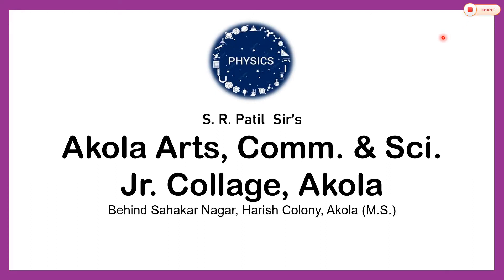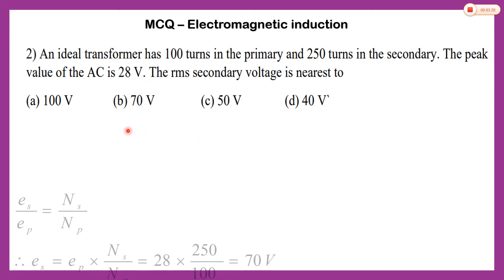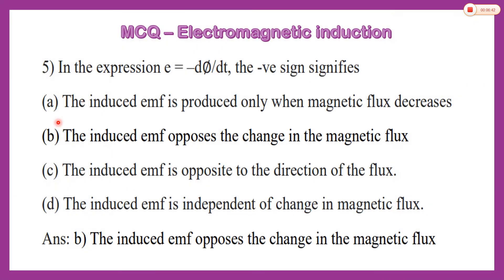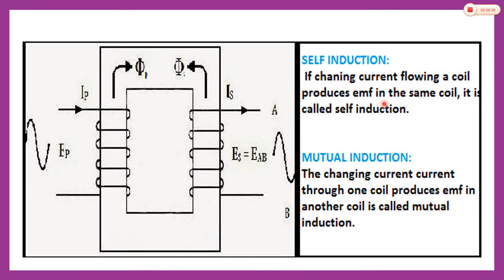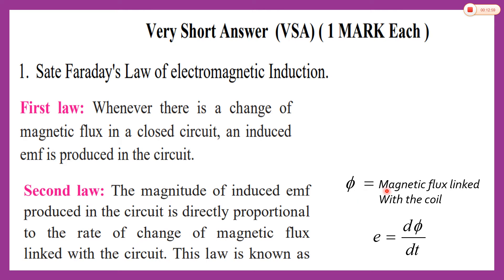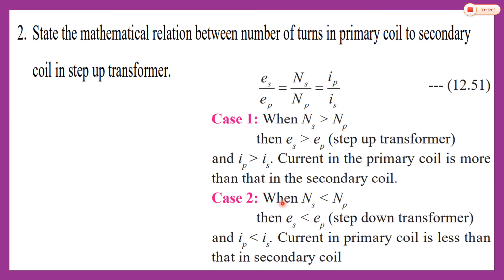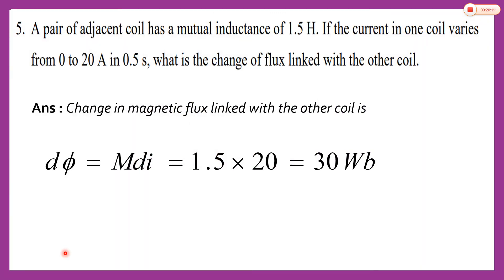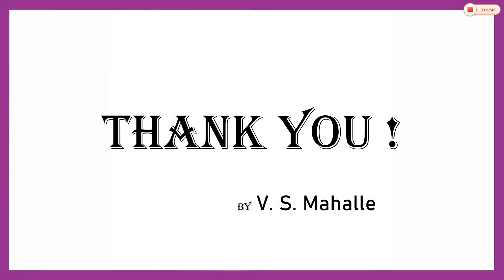Electromagnetic Induction - MCQ & VSA _ Board Question Bank solution and explanation _ std 12th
This video describes Multiple Choice Questions (MCQ's) and Very Short Answer (VSA) Questions of the chapter 'Electro Magnetic Induction' from the Question Bank given by state  board for std 12.